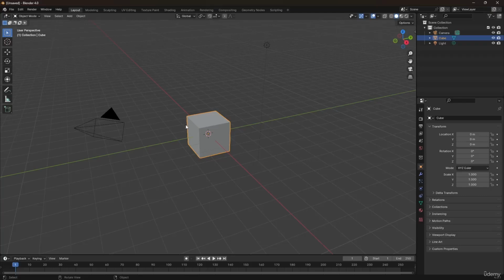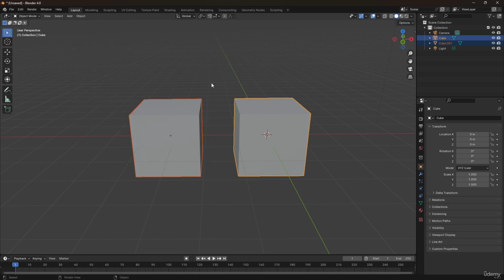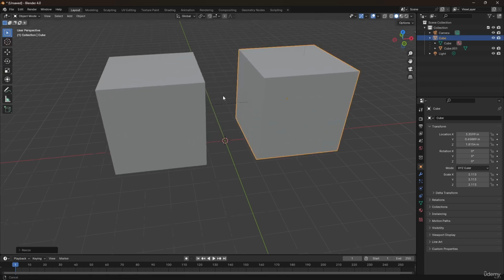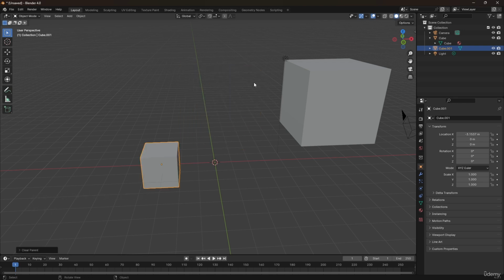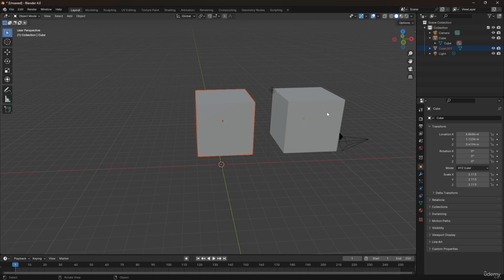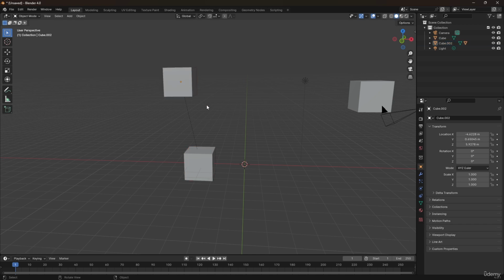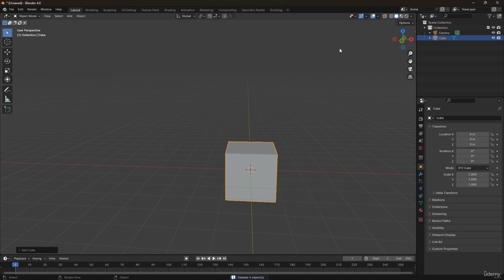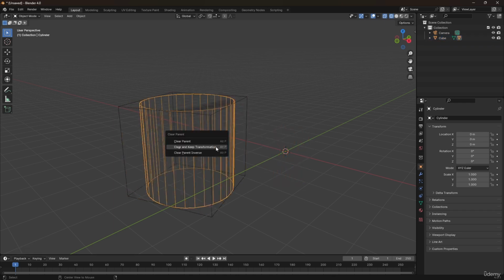22 Parenting lol